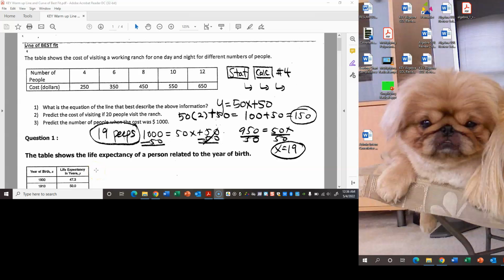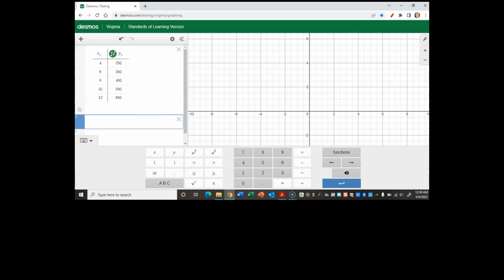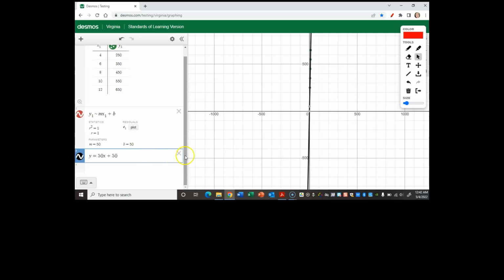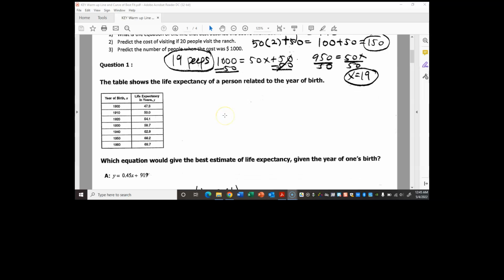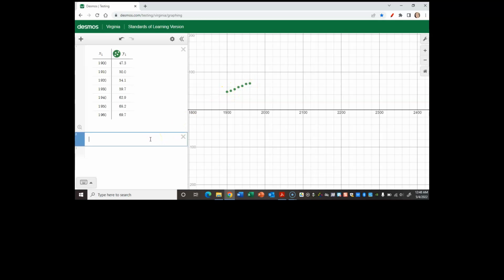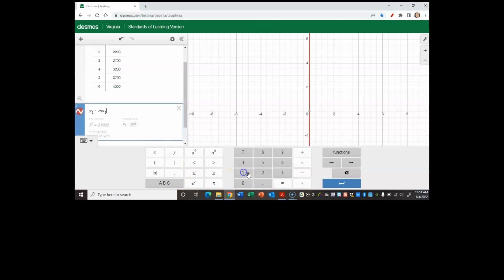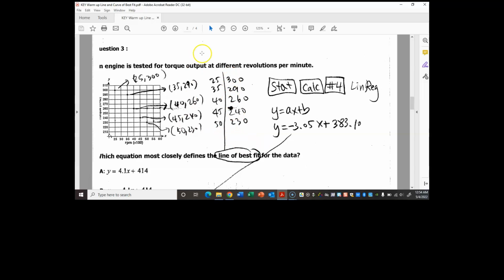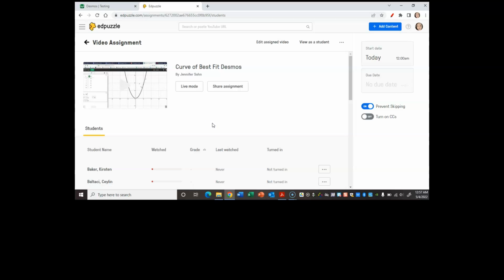Today's Lesson May 4